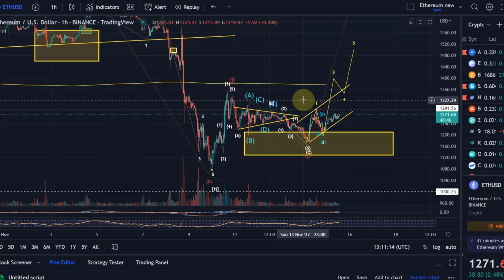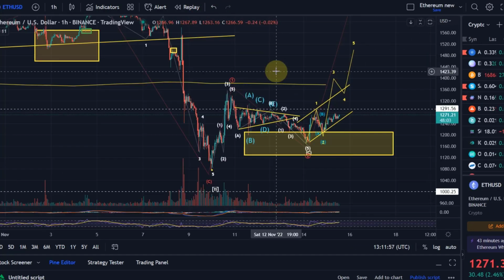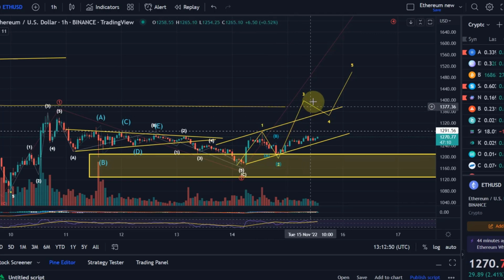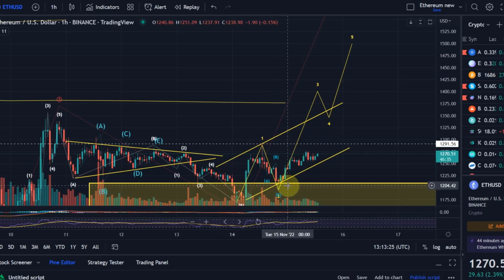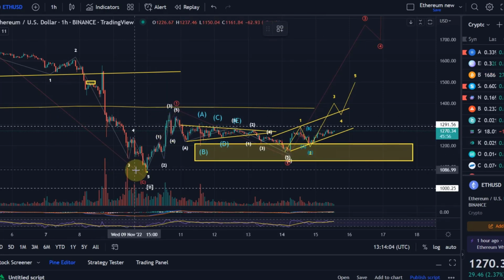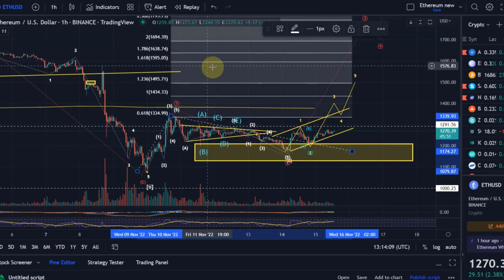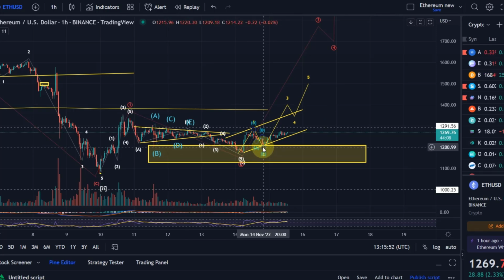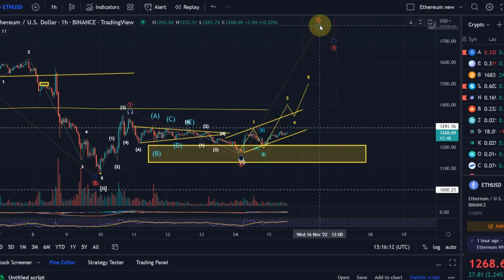Ethereum ETH Price News Today - Technical Analysis Update, Price Now! Elliott Wave Price Prediction!